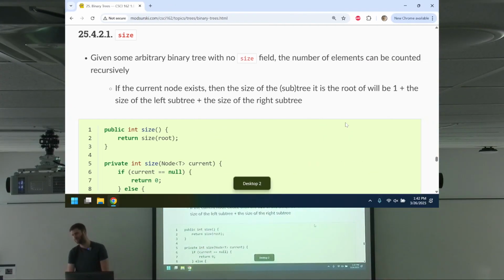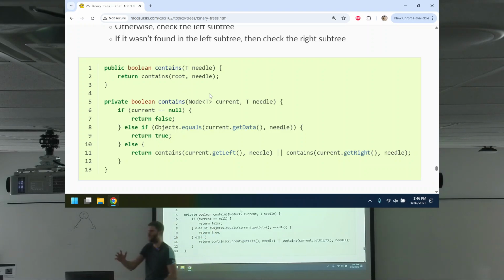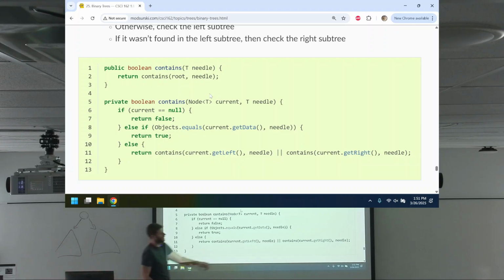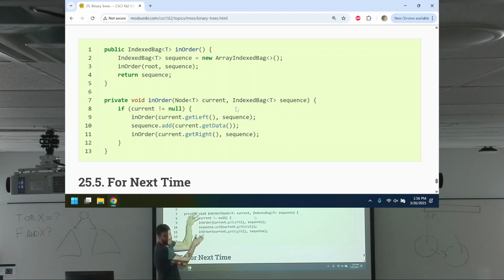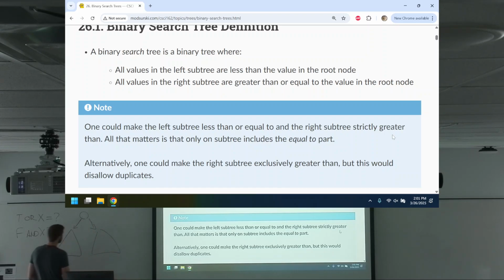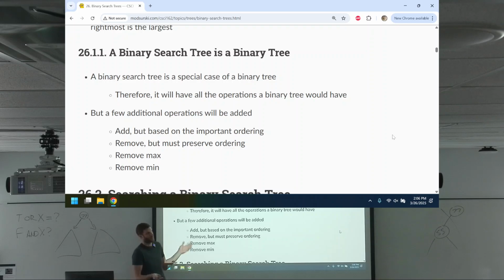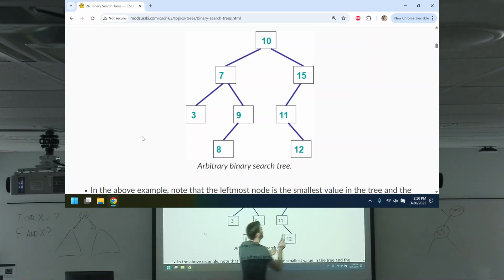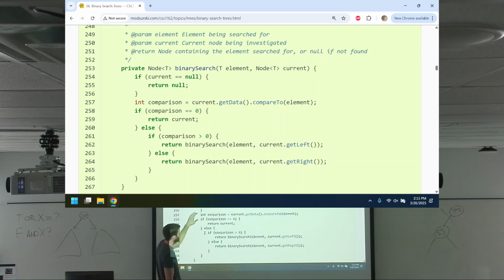CSCI 162 --- March 26, 2025: Binary Search Trees